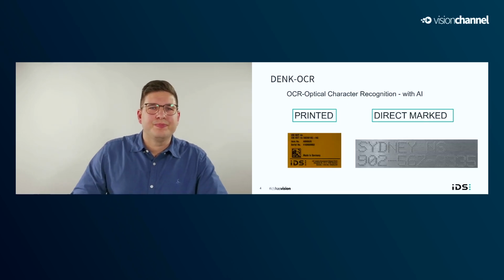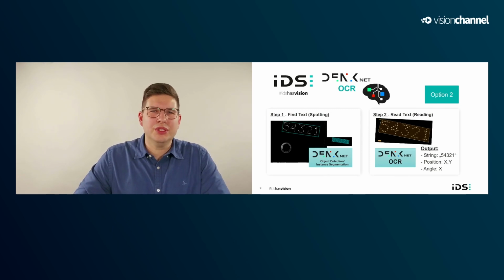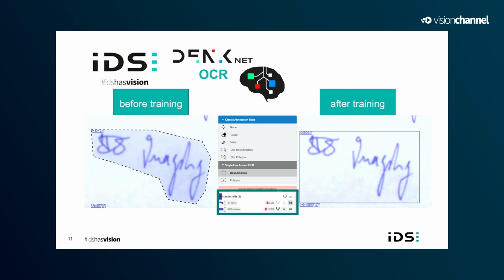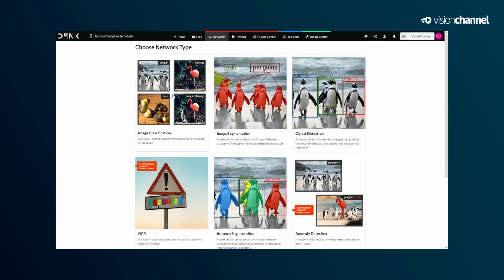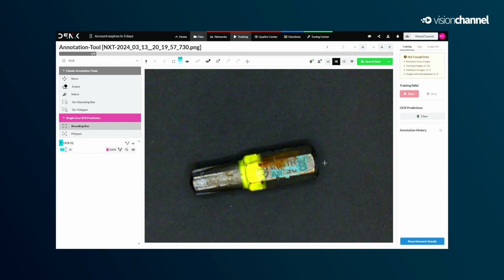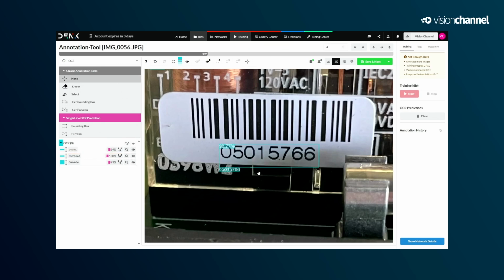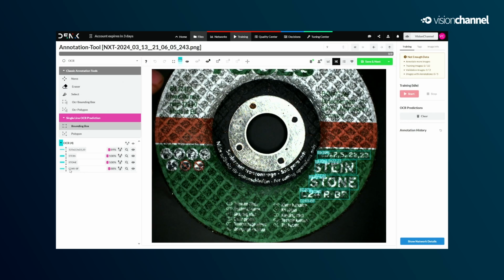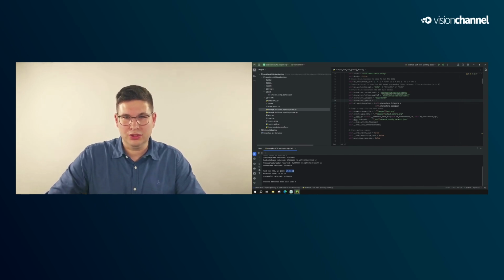How-to read OCR with DENKnet for industrial applications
Learn how to implement OCR (optical character recognition) using DENKnet for industrial vision tasks. This video explains the basics of OCR, why it matters for quality control and automation, and how to achieve accurate results even with challenging markings such as inked, scribed, or casted text.

You’ll see practical examples of reading printed and direct-marked text, explore options for fixed and variable layouts, and learn how to train and deploy OCR networks using the AI Hub. We also demonstrate integration into Python for real-world applications like expiry date detection. Whether you need fast, reliable OCR for production lines or complex surfaces, this guide provides actionable insights.

Topics covered
- What OCR is and why it matters in industrial vision
- Handling fixed and variable text positions with AI
- Training OCR networks for challenging cases
- Using AI Hub for project setup and labelling
- Python integration for automated OCR workflows

Video timeline
00:00 - Introduction
03:00 - What is OCR?
03:57 - Text spotting + reading
04:30 - Re-train the OCR (fine tuning)
06:28 - Integrate/use trained OCR model
07:09 - Hands-on: DENK Vision AI Hub
19:50 - Hands-on: Python sample with DENK API
21:38 - Final thoughts

Ideal for vision engineers, automation specialists, and system integrators looking to implement OCR for industrial inspection, quality control, and traceability.

Watch now to master OCR with DENKnet and start building smarter vision solutions.